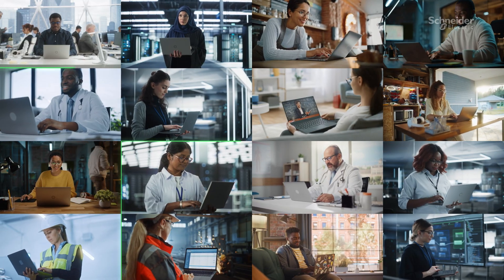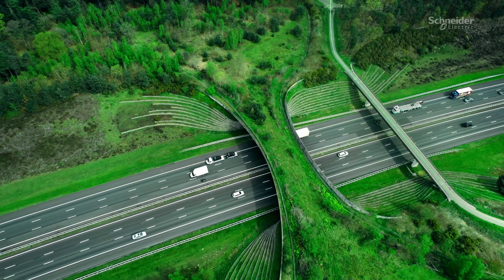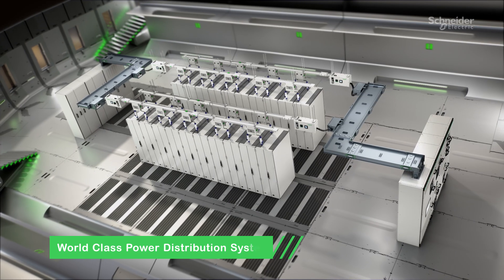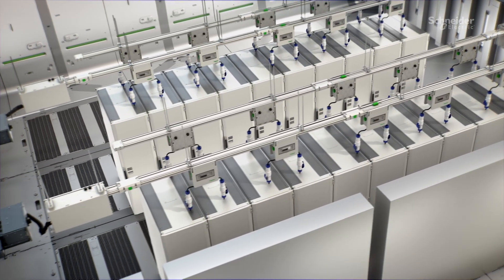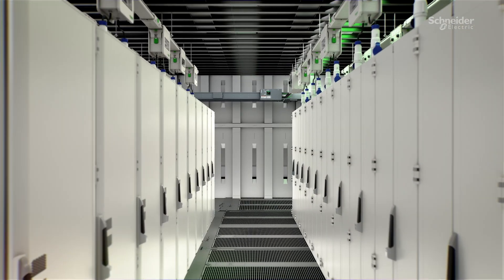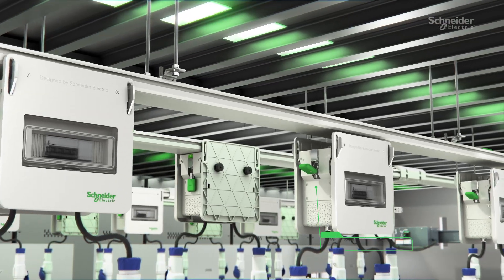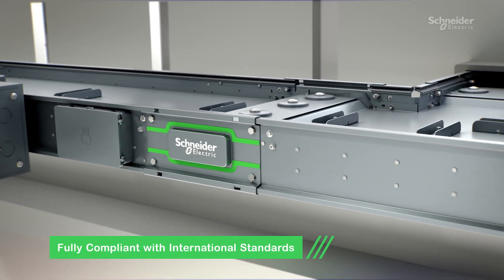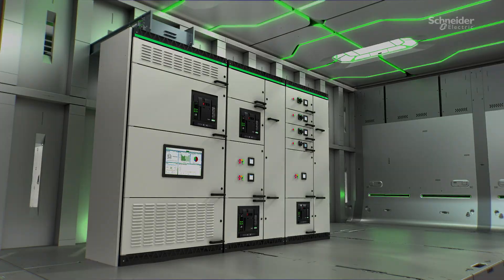Power Distribution for AI Data Centers | Schneider Electric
As AI and high-performance computing drive unprecedented power demands in data centers, reliable and scalable power distribution is critical. In this video, we explore Schneider Electric’s cutting-edge power distribution solutions, designed to support high-density server racks, continuous GPU workloads, and the growing need for scalable, efficient power delivery.

Key Solutions Featured:
1. BlokSeT LV Switchboard – A robust, modular switchboard ensuring safe and reliable power distribution with high fault tolerance for mission-critical data centers.
2. I-Line H & I-Line Track Busways – Flexible, high-capacity busway systems that enable rapid deployment and reconfiguration to meet dynamic power needs.
3. MasterPacT MTZ Air Circuit Breaker (ACB) – Advanced protection with real-time monitoring, ensuring uptime and efficiency for high-power AI workloads.

Schneider Electric’s power distribution systems ensure **scalability, redundancy, and intelligence** to meet these challenges, helping data centers stay ahead in the AI era.

🔹 Contact our experts for a customized power distribution plan.

👋 GET TO KNOW US BETTER